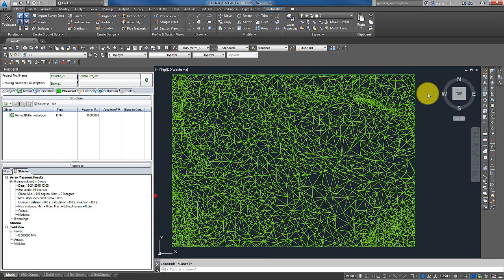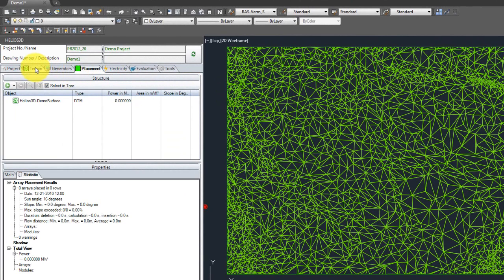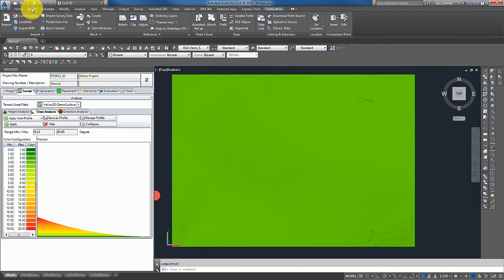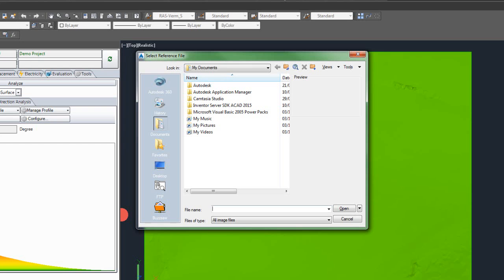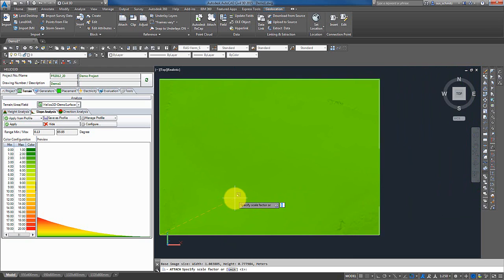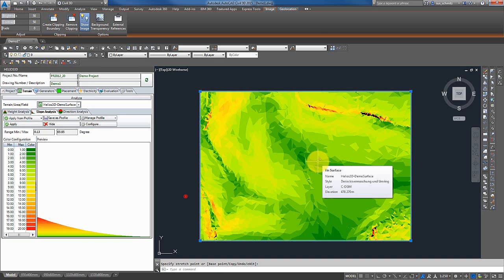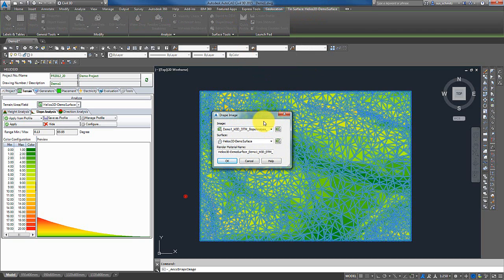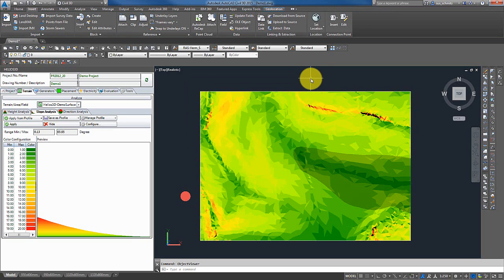Heliso 3D Tutorial - Terrain Analysis part 2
Continuation of terrain analysis part 1